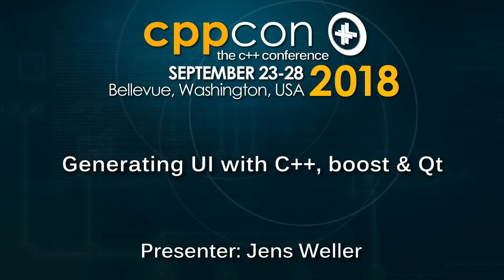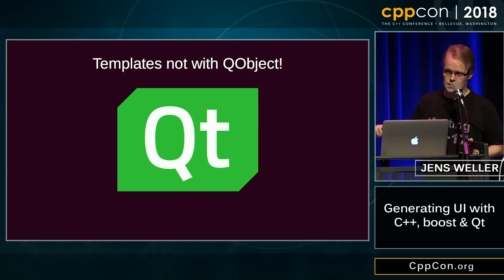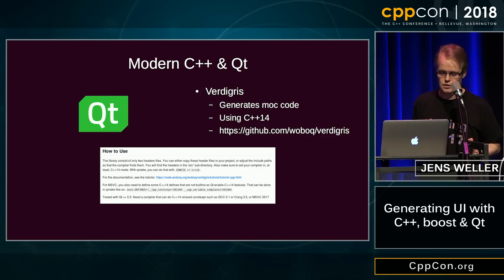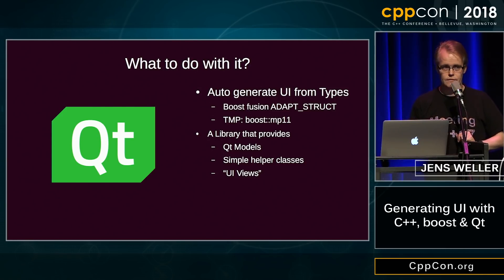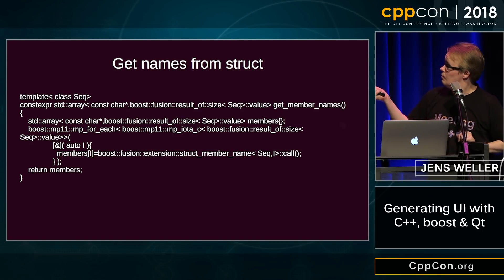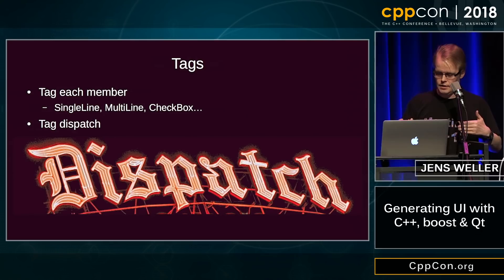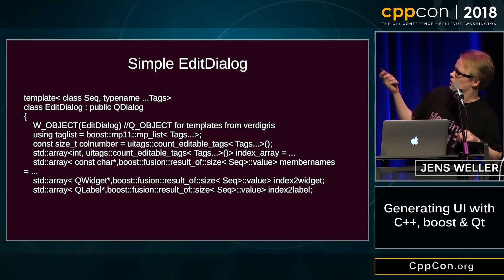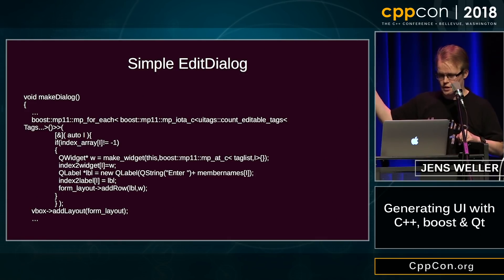CppCon 2018: Jens Weller “Generating UI with C++, boost & Qt”